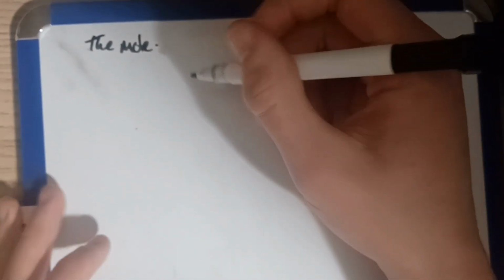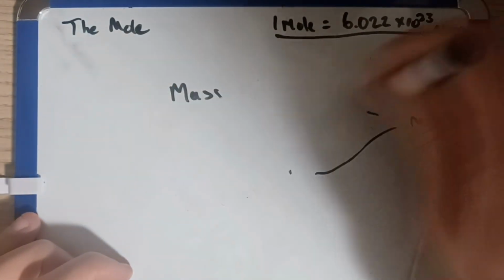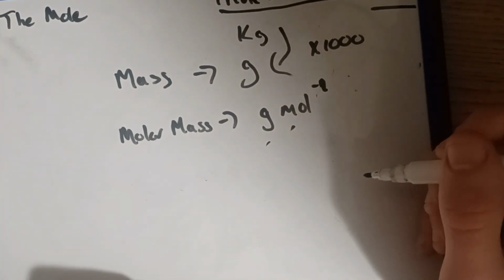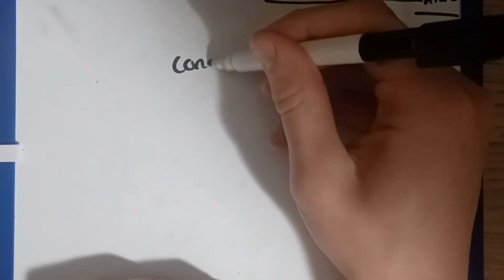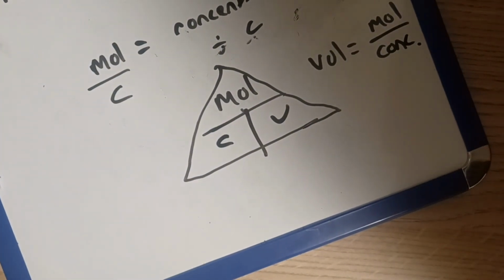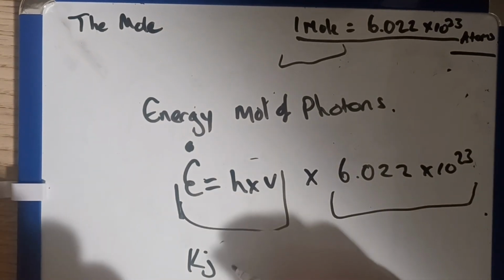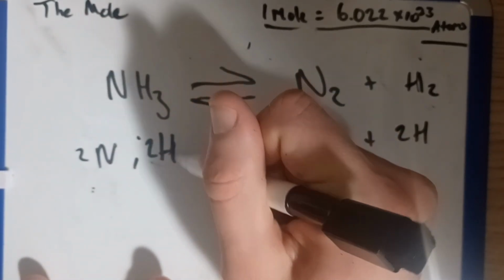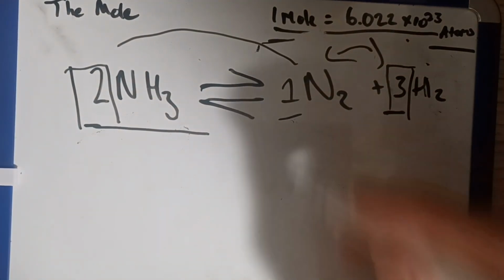Study With Me (ep.3) The Mole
Welcomr back to the seris, today we study the concept of the mole, and its uses.